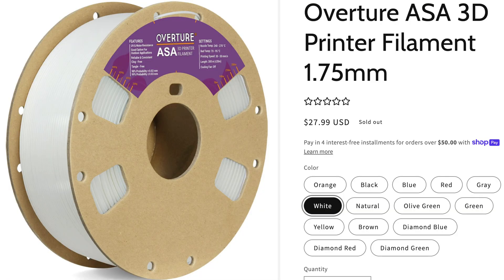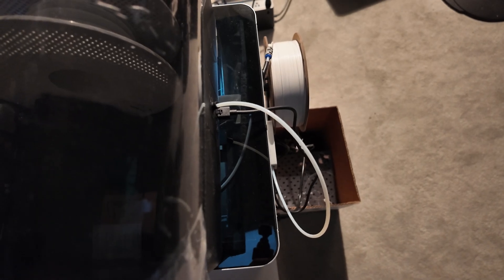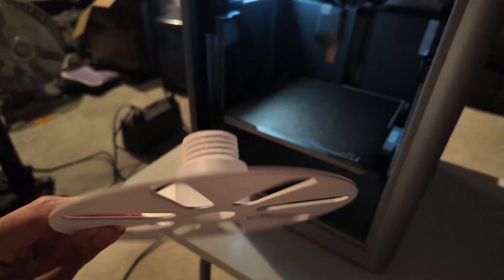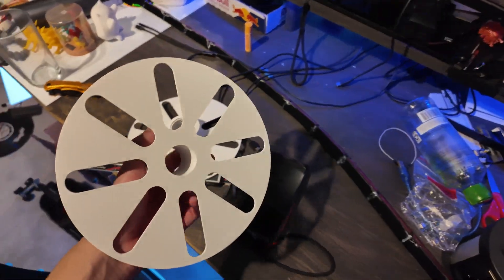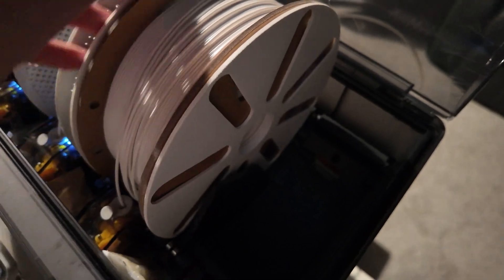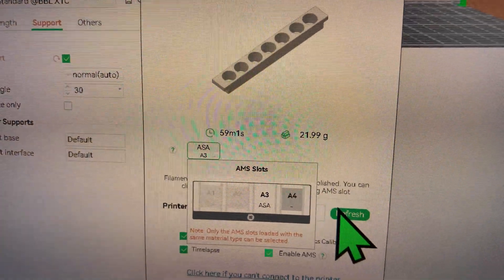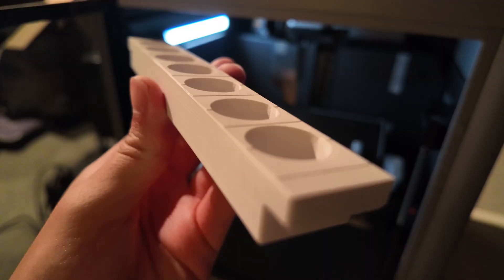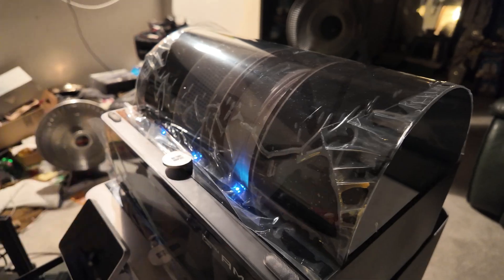fixing Bambu Lab's AMS BIGGEST problem ‼️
adapting a CARDBOARD spool for my BAMBU X1C AMS (using ASA)

Bambu filament:
Overture filament:

Remix:
Original:
I included a different model than what I used. This is a remix of the original and I like it better because it has a filament clip